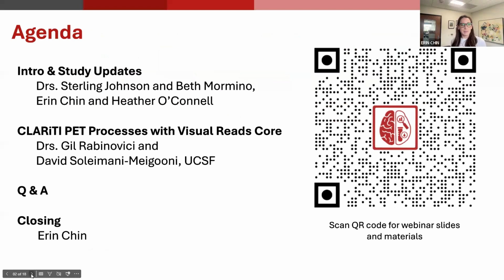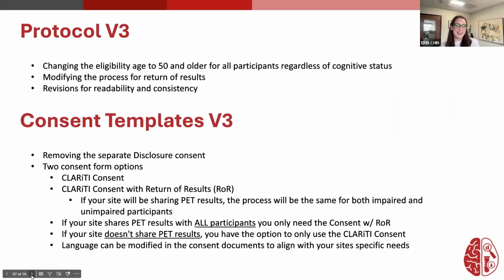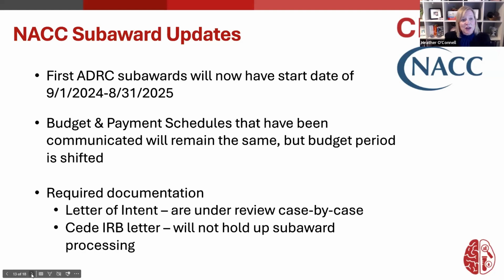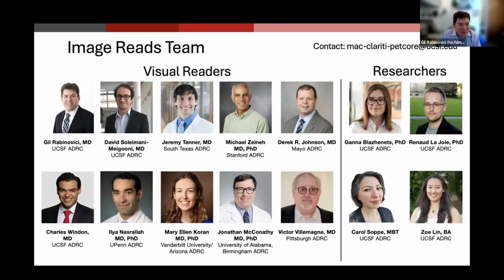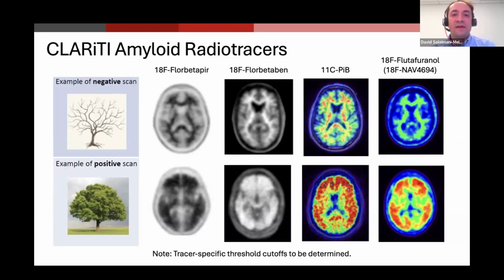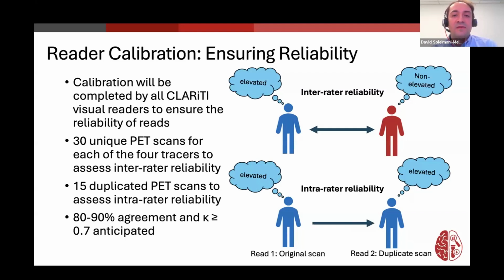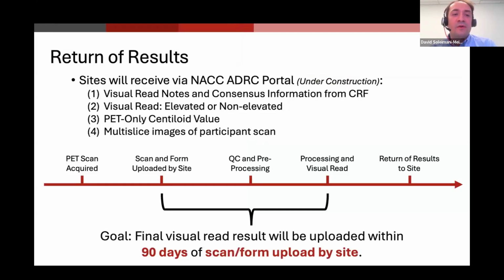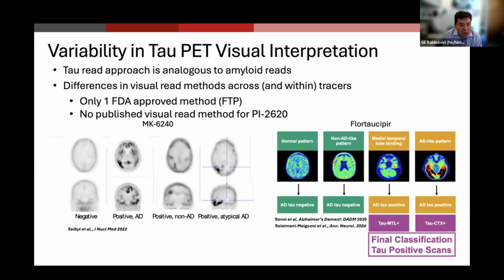CLARiTI Webinar: Visual Reads and PET Scan Processes - August 28, 2024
CLARiTI Webinar: Visual Reads & PET Scan Processes
Date: Wednesday, August 28, 2024
Time: 1:00-2:00pm ET / 10:00-11:00am PT

This webinar gives a brief study update about CLARiTI followed by an overview from our Visual Reads Core about PET imaging processes. Dr. Gil Rabinovici, Visual Reads Core lead, and colleague Dr. will cover the journey of the PET scan from ADRCs to results -  including VR calibration, process data flow, consensus, return of results, case report forms and methodology. We will wrap up this webinar with an open Q&A session.

Agenda:

10 min - Intro and Program Updates
35 min –  CLARiTI PET Processes with Visual Reads Core by Dr. Gil Rabinovici and team at UCSF.
15 min - Q&A

Our Speakers:

Sterling Johnson, PhD
CLARiTI MPI & Administration Co-Lead, Wisconsin ADRC

Elizabeth Mormino, PhD
CLARiTI MPI & Administration Co-Lead, Stanford ADRC

Erin Chin
CLARiTI Program Administrator, Wisconsin ADRC

Heather O'Connell
CLARiTI Program Manager
NACC

Gil Rabinovici, MD
CLARiTI Component Lead Investigator & Visual Reads Lead
UCSF ADRC

David Soleimani-Meigooni, MD
CLARiTI Sub-Investigator and Visual Reader
UCSF ADRC